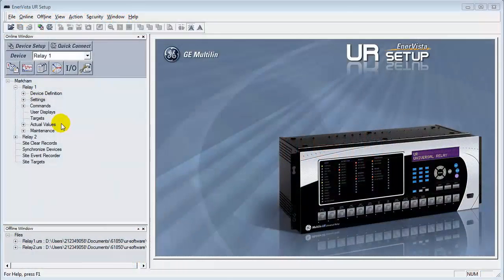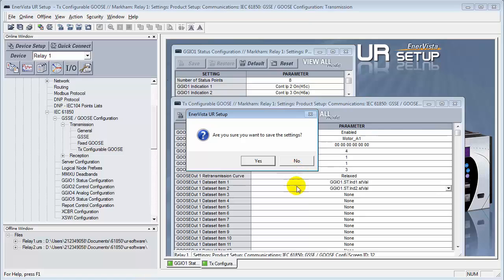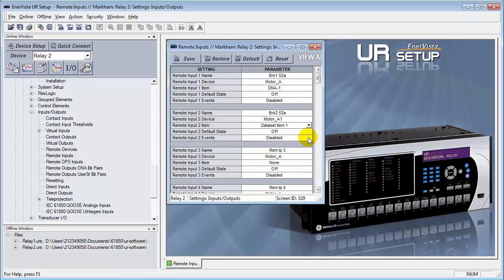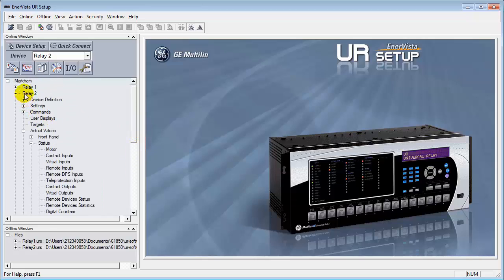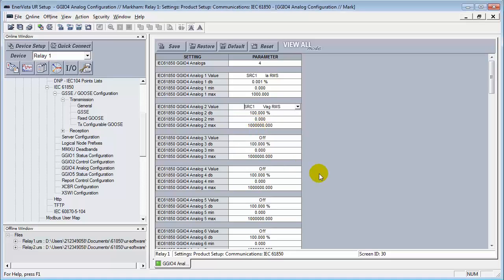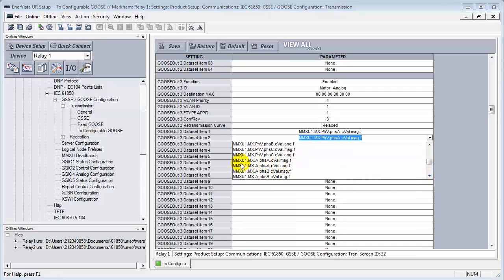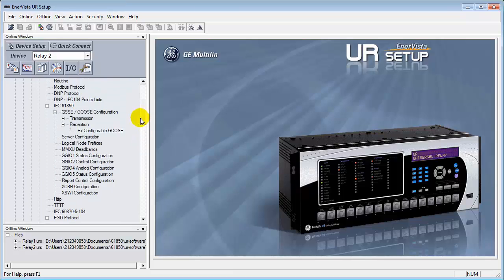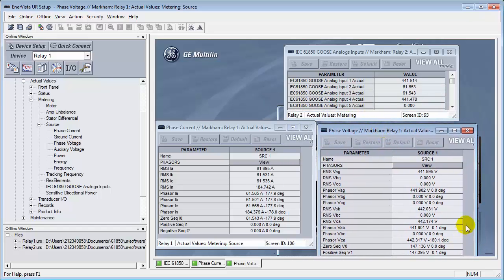UR-1003 l UR Configurable Goose manual config v2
This video demonstrates how to setup fixed goose (manual configuration) on the GE Multilin UR Protection Relay.